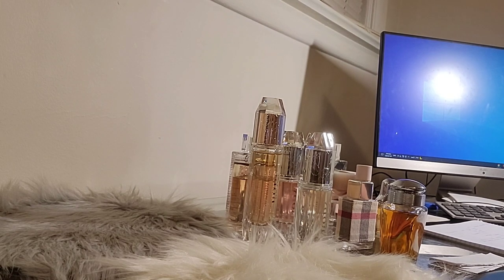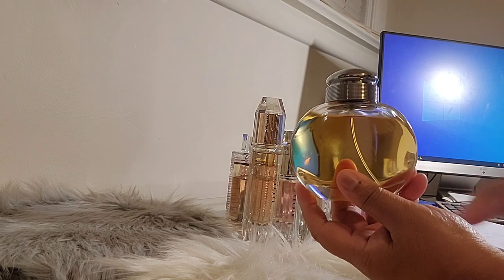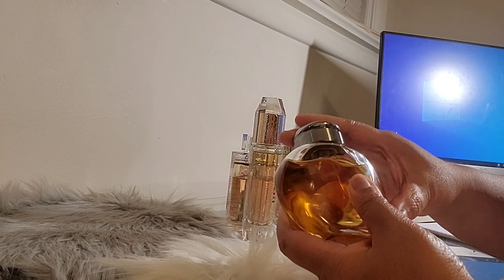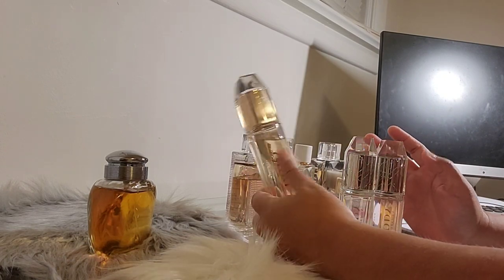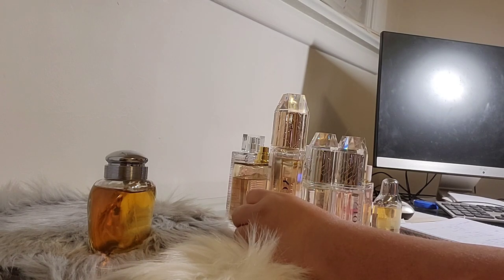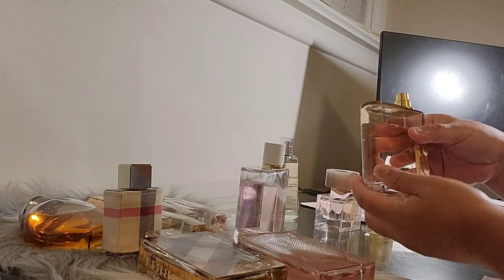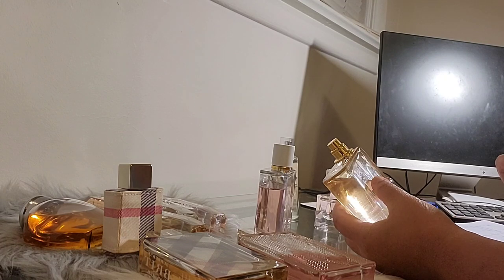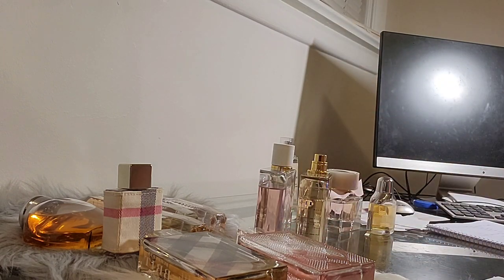My Complete Burberry Collection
Hello guys, today I will show mg 12 Burberry perfumes. They are all nice scents with not so good performance.

Burberry for Women
Burberry London
Burberry Beat
Burberry Touch
Burberry Body edp Intense
Burberry Body Edt
Burberry Body Tender
Burberry Her
Burberry Her Blossom
Burberry Her London Dream
Burberry Brit
Burberry Brit Rhythm
My Burbery Blush